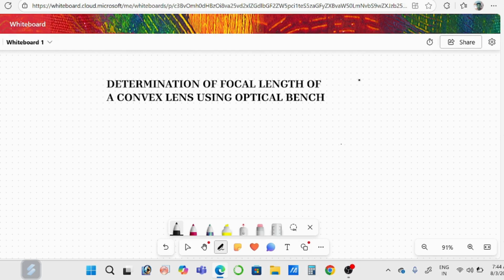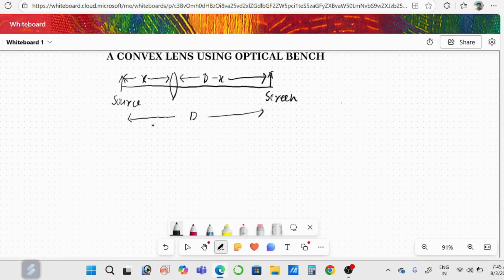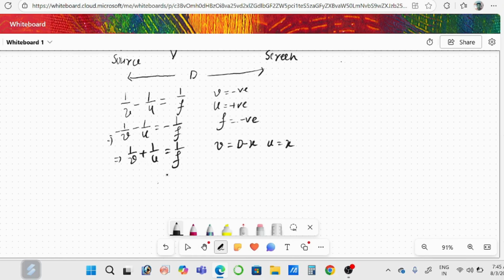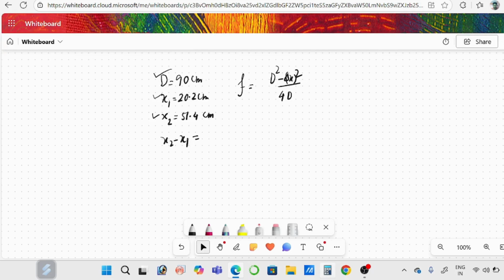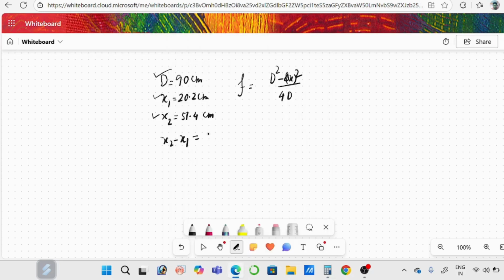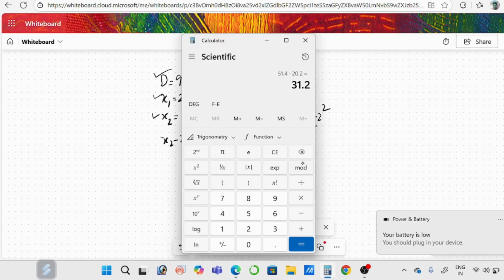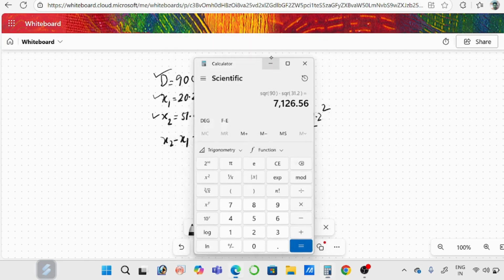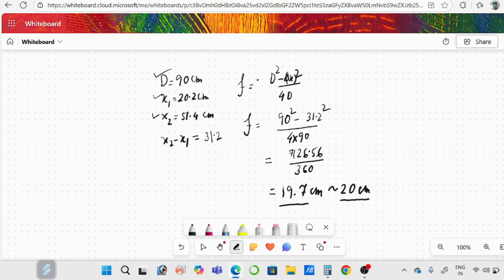How to Determine Focal Length of a Convex Lens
Physics Practical: Determine Focal Length of Convex Lens Using Displacement Method 🔍
In this video, we demonstrate how to determine the focal length of a convex lens using the lens displacement method on an optical bench. This method uses two positions of the lens where sharp real images are formed, while keeping the object and screen fixed.

📌 What you'll learn:
✔️ Principle behind the displacement method
✔️ Step-by-step setup using optical bench
✔️ Accurate measurement technique
✔️ Formula:  explained
✔️ How to minimize errors and get precise results

🎓 Ideal for Class 12 Physics practicals and competitive exam prep. Aligned with CBSE, ISC, and other state board lab curricula.